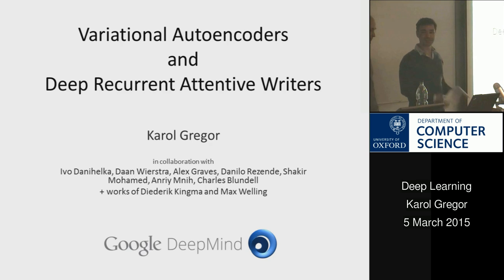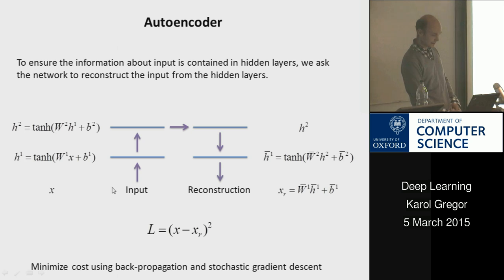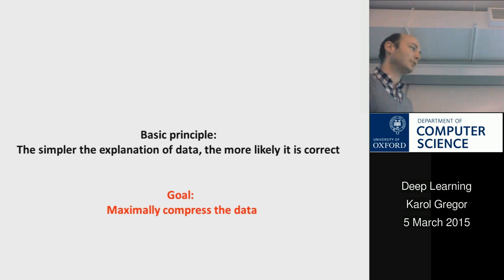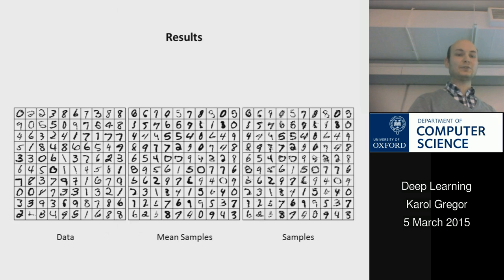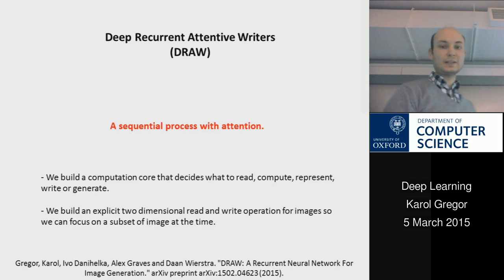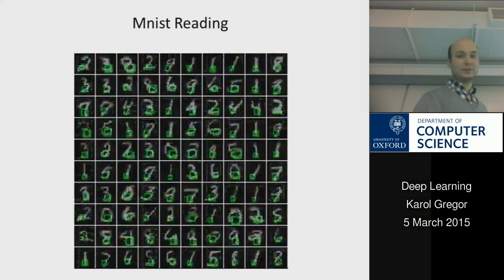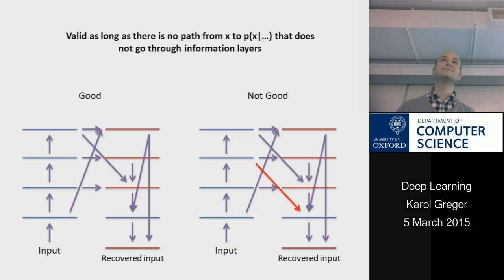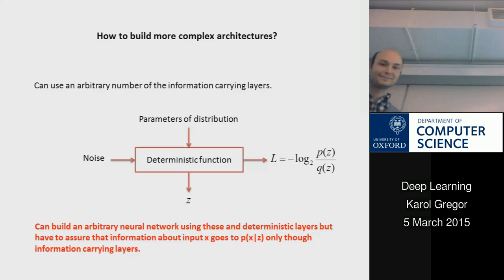Deep Learning Lecture 14: Karol Gregor on Variational Autoencoders and Image Generation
Course taught in 2015 at the University of Oxford by Nando de Freitas with great help from Brendan Shillingford. Guest Lecture by Karol Gregor of Google Deepmind.